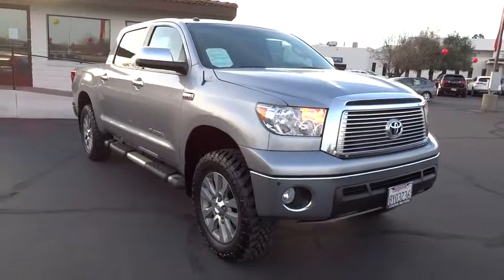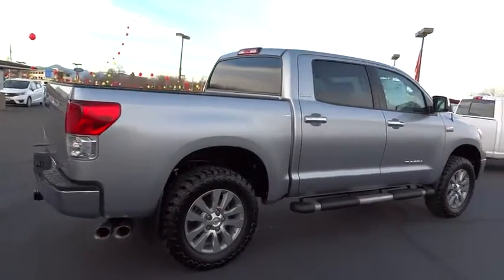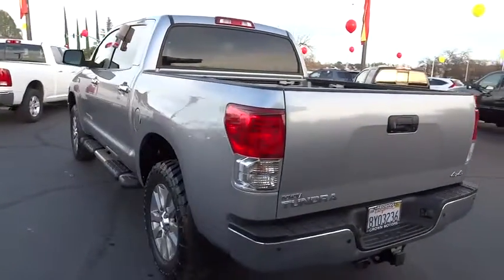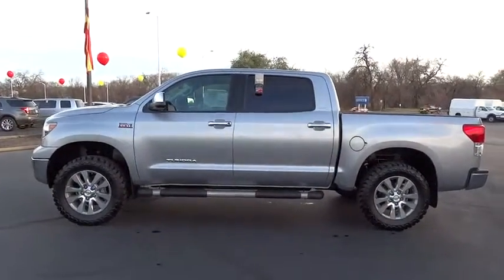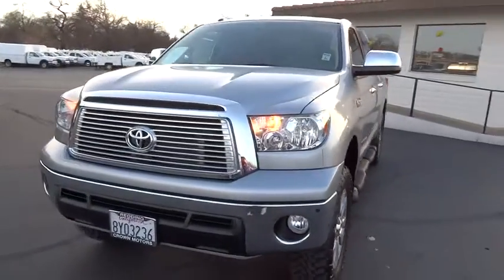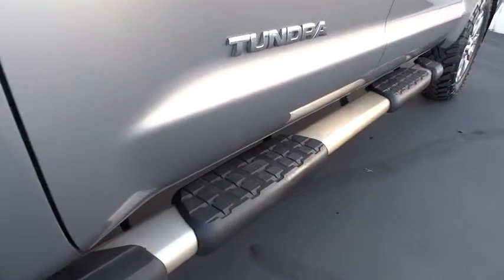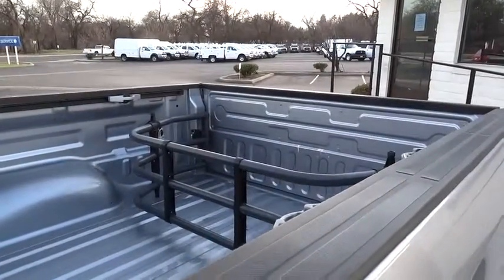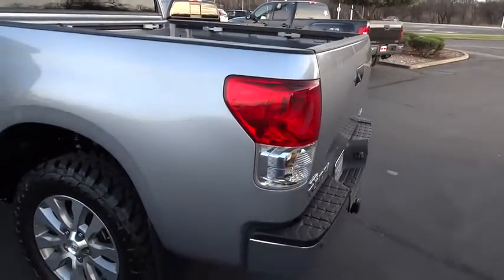2010 TOYOTA TUNDRA 4WD TRUCK Redding, Eureka, Red Bluff, Northern California, Sacramento,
2010 TOYOTA TUNDRA 4WD TRUCK
2010 TOYOTA TUNDRA 4WD TRUCK Limited - Stock#: 521717 - VIN#: 5TFHY5F15AX115372